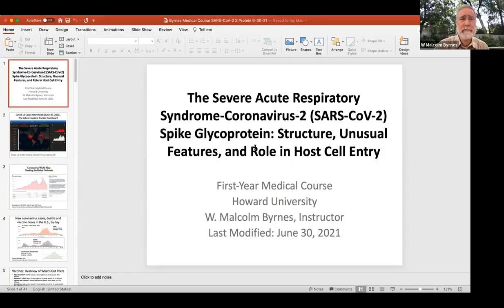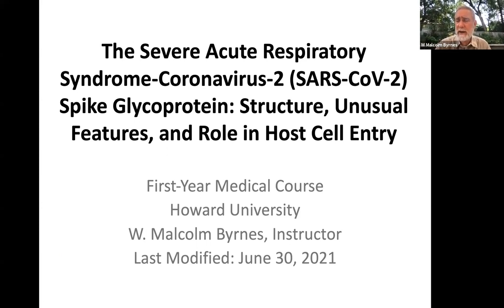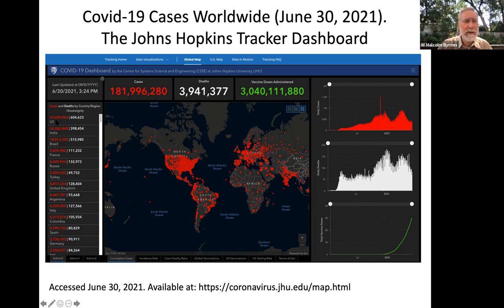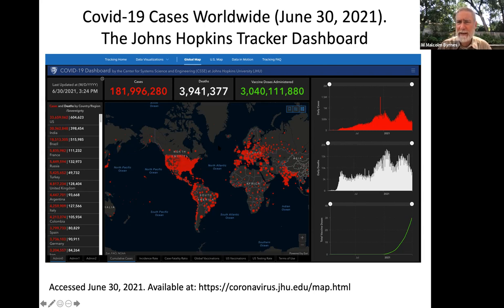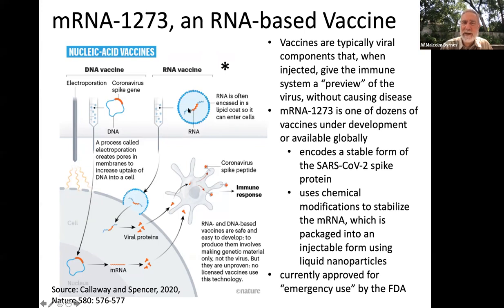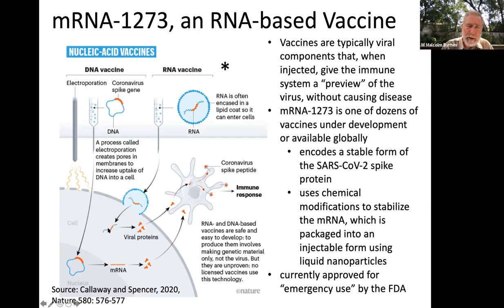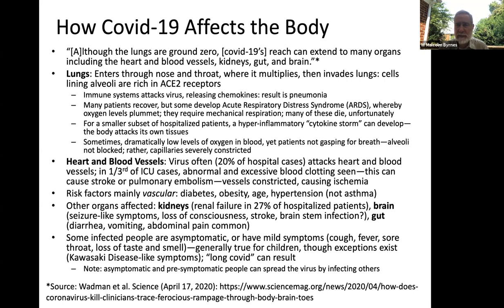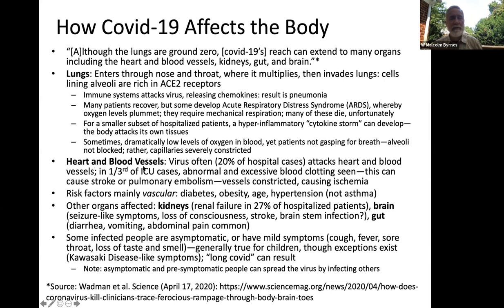The SARS-CpV-2 Spike Glycoprotein: Structure, Unusual Features, and Role in Host Cell Entry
A lecture for first-year medical students.